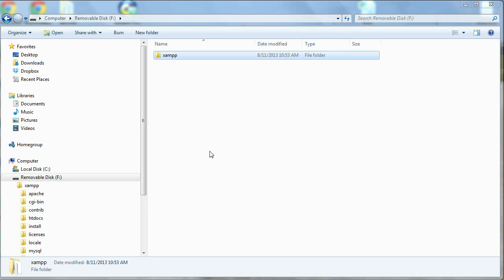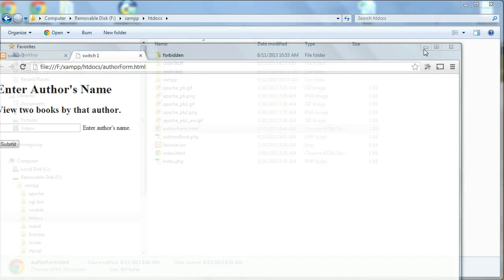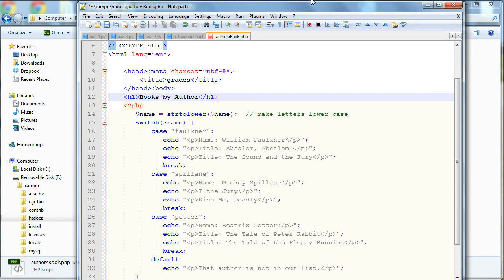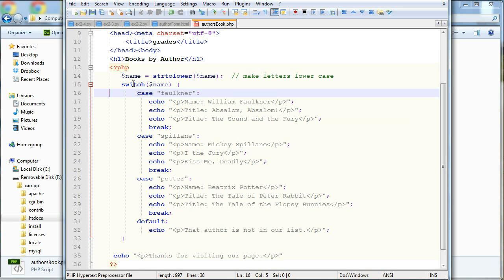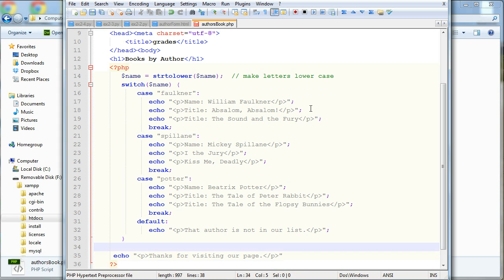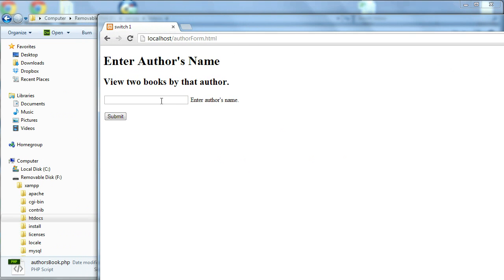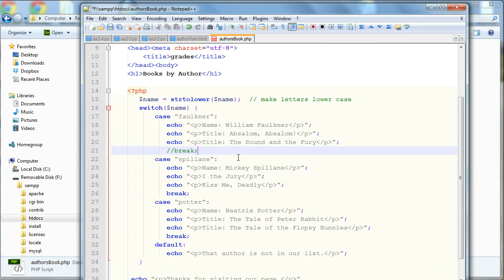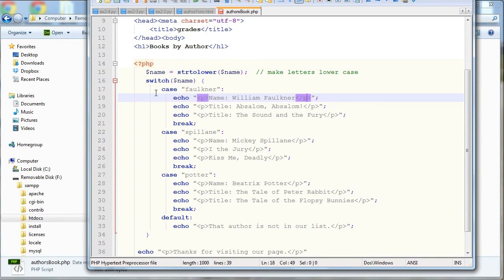php1 using a switch block for decisions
Using the switch statement to match a variable value to a case label.